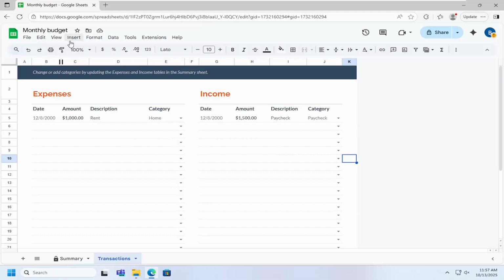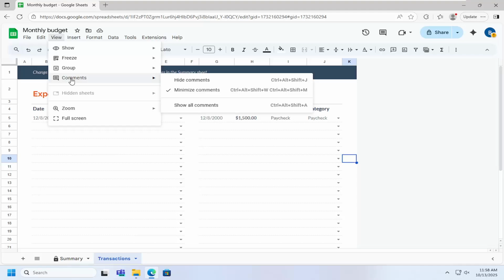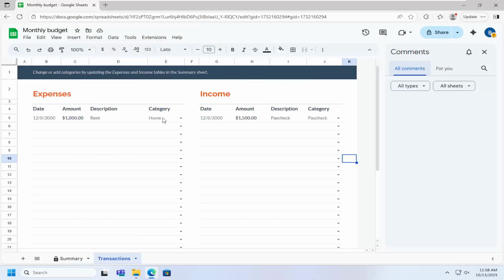How to See All Comments in Google Sheets [Tutorial]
Viewing all comments in Google Sheets is essential for tracking feedback and staying up to date on changes in a shared document. This tutorial explains how to easily access all comments in your Google Sheets file, helping you stay informed about what’s been discussed or needs attention. Whether you’re working on a team project, collaborative data analysis, or reviewing feedback, knowing how to manage comments effectively improves communication and collaboration. The video is perfect for users who want to efficiently keep track of comments and suggestions within Google Sheets.

This tutorial guides users through the steps to find and view all comments in Google Sheets, explaining how to filter and address them for streamlined collaboration. It also touches on how to resolve or delete comments after addressing them, ensuring your document stays organized. Whether you're new to Google Sheets or an experienced user, this guide provides simple instructions to keep your document communication clear and manageable. The video helps users efficiently follow up on comments and collaborate effectively within Google Sheets.